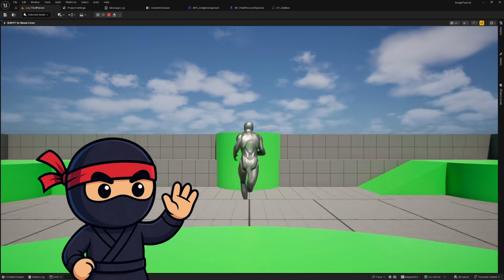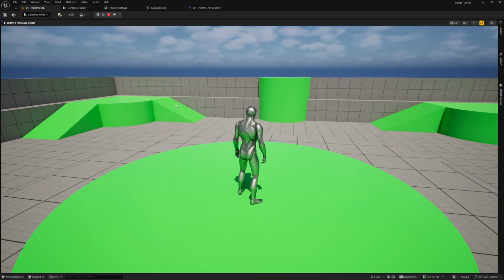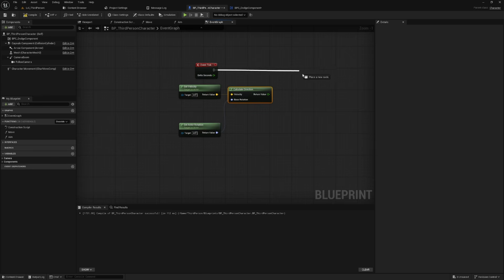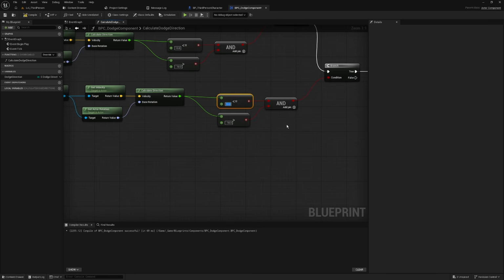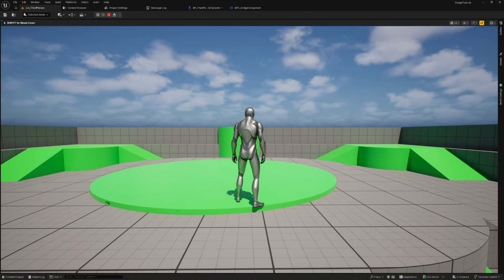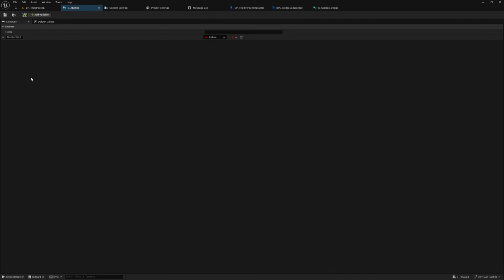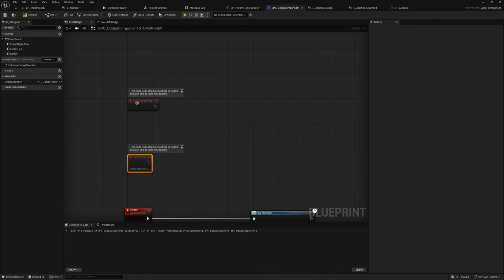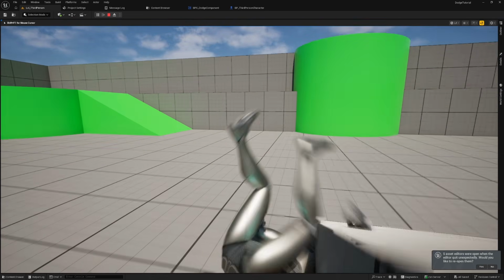The RIGHT Way to Make an 8-Way Dodge in Unreal Engine 5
In this video I’m going through how I set up an 8 way dodge system in UE5. This covers calculating direction, picking the dodge animation, and getting the whole thing working in Blueprint. This system is fully modular and expandable, making it perfect for beginner to advanced game developers!